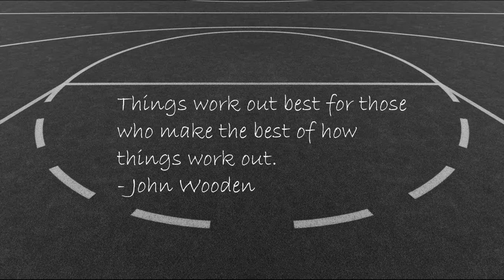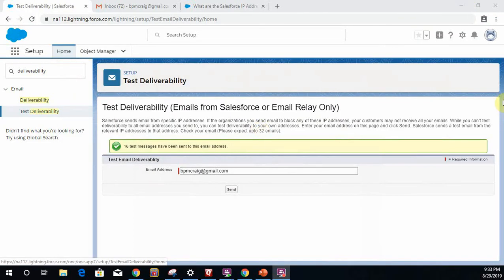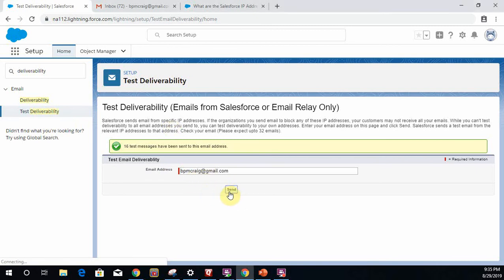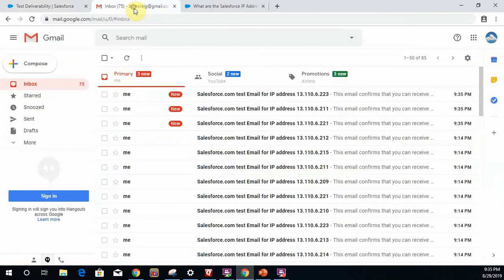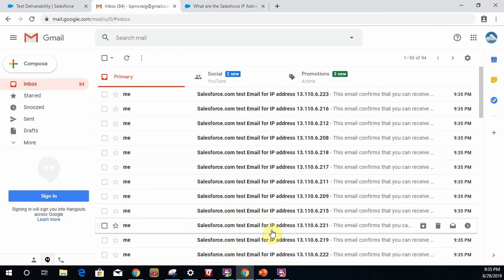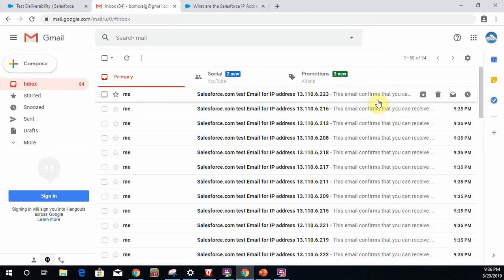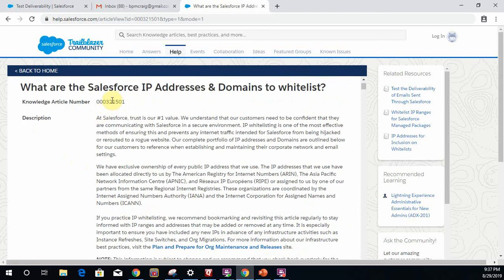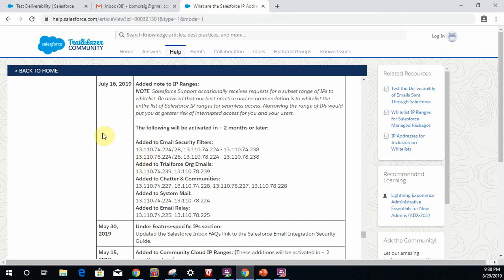How to Test Deliverability of Salesforce Emails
When you know your emails are being sent and the end user(s) is still not receiving them it can be really frustrating.  The best thing to do at this point is to run a simple email deliverability test.  Check out this video for details!

I hope you find the info in this video helpful.  I am a Salesforce Administrator, and this information is based on my own personal experience using Salesforce.  I try very hard to be accurate, but I do not guarantee accuracy.  Thanks.

- The Smooth Admin